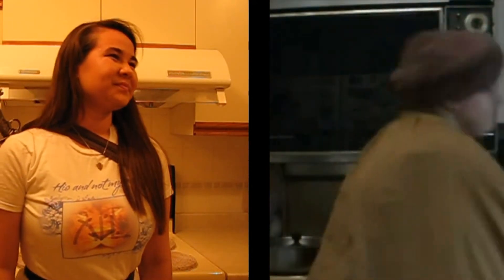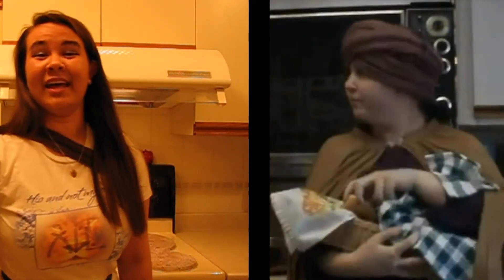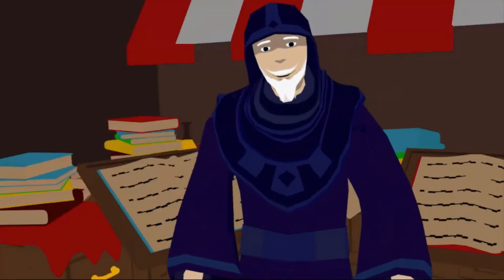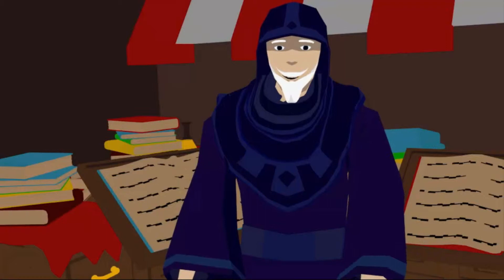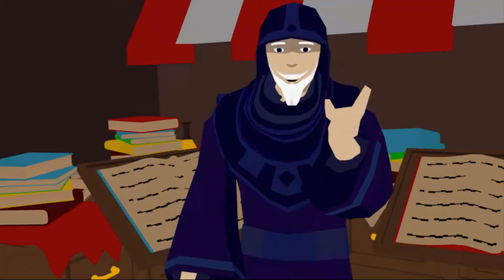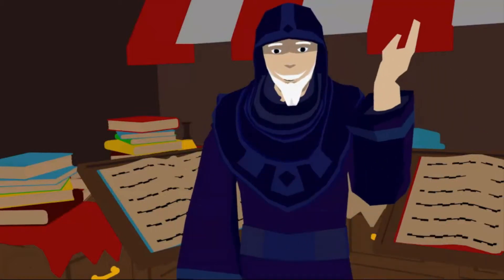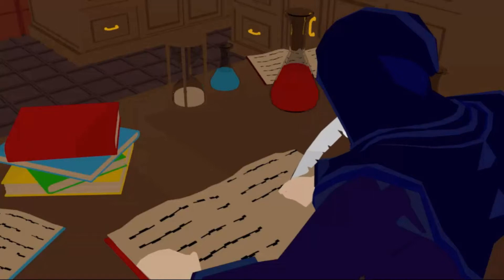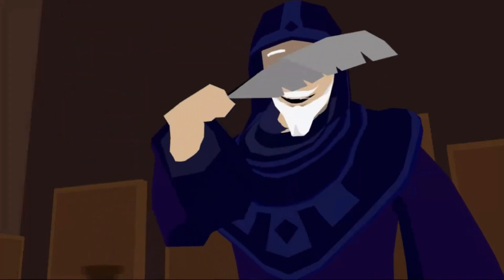Coriakin's Kitchen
Made for a cooking contest on TheLionsCall.com.

Made with VideoPad Professional.